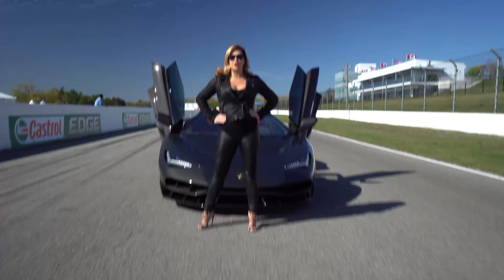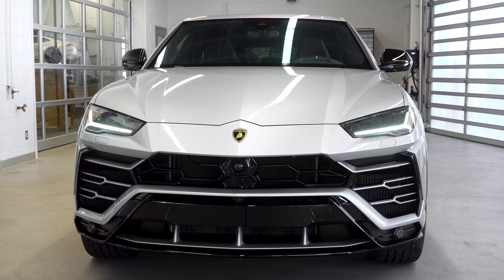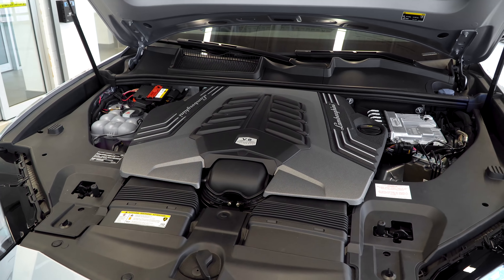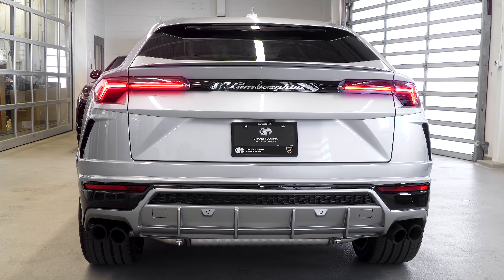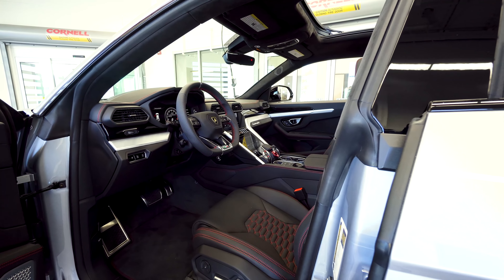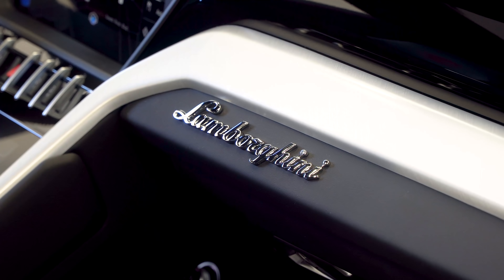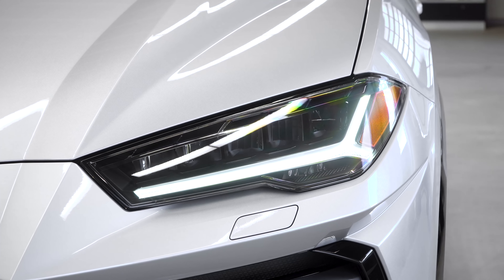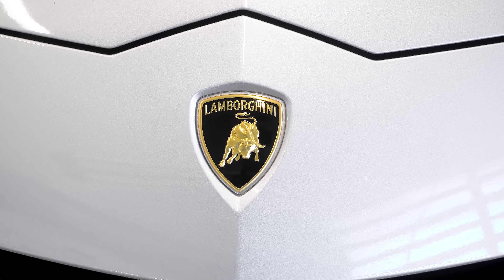Check Out this SILVER BULL! Brand New 2019 Lamborghini Urus in Grigio Nimbus!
Heather Ballentine, Lamborghini sales specialist gives an overview of an Brand New 2019 Lamborghini Urus in Grigio Nimbus.

230 Sweetriver Boulevard
Vaughan, Ontario L6A 4V3